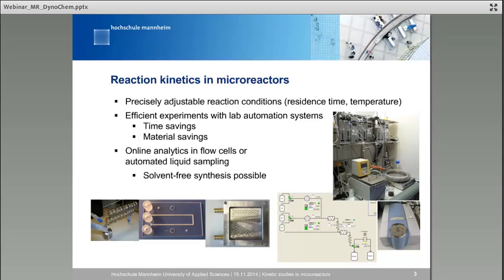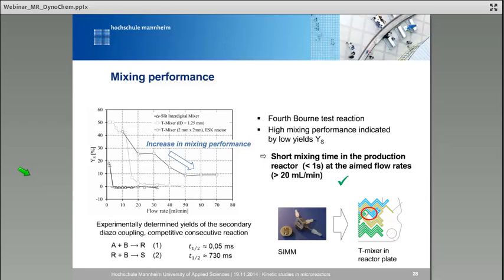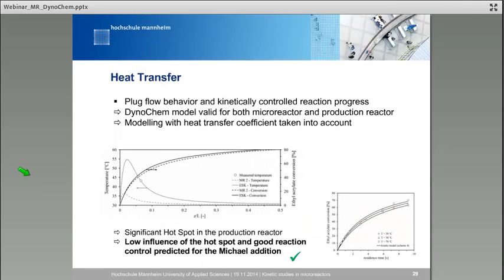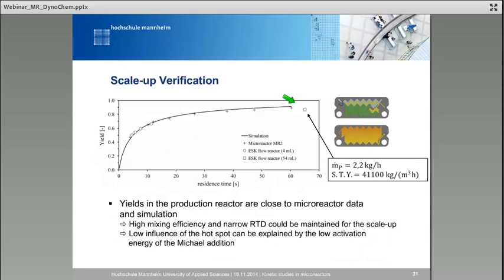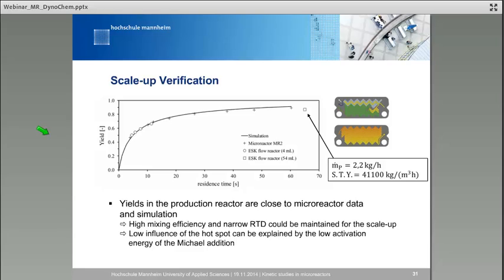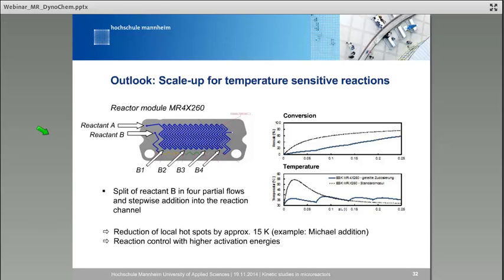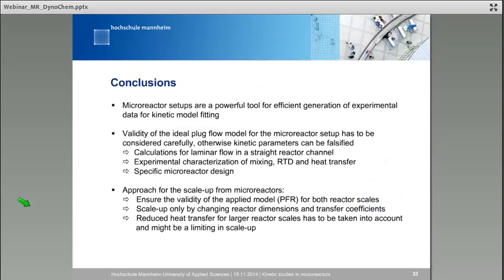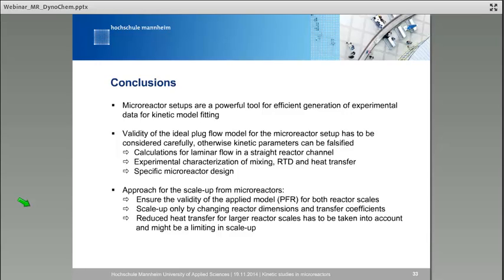DynoChem: Mannheim University: Kinetic Studies in Microreactors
Extract from DynoChem Guest Webinar by Dr Thorsten Roder and Sebastian Schwolow, addressing  requirements for collecting reliable data in microreactors and ensuring successful reactor scale-up for flow chemistry systems.